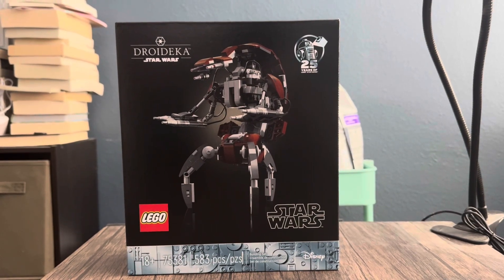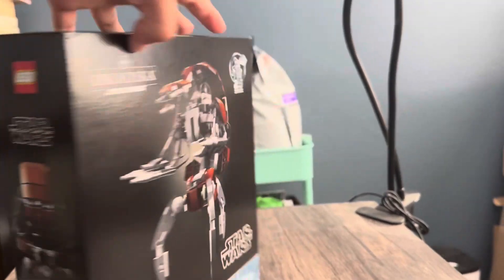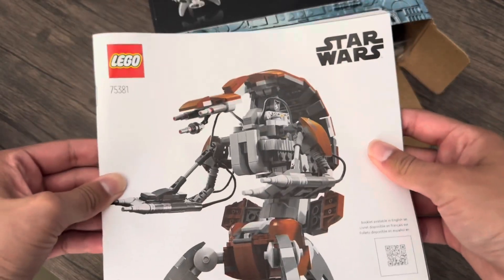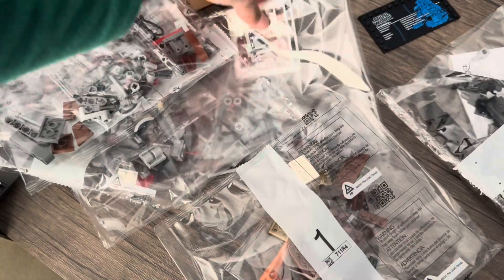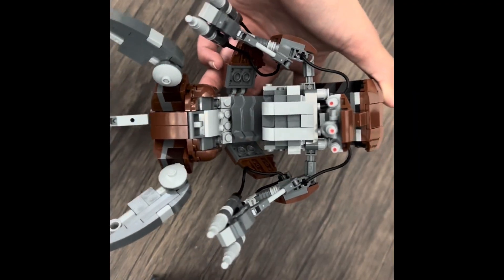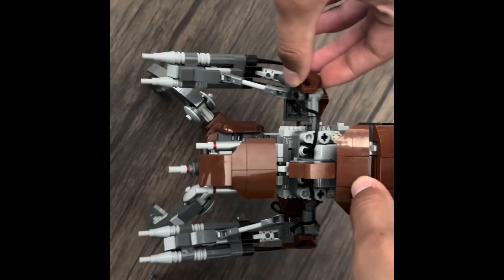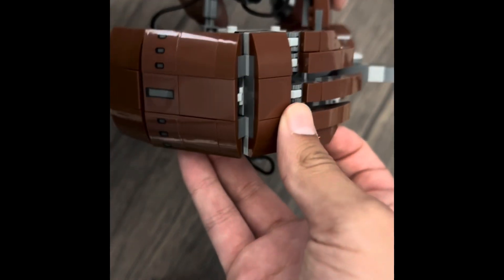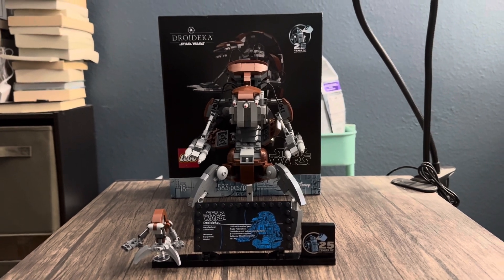Lego STAR WARS #75381 Droideka set review! ( 2024 )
EPISODE 1 set!